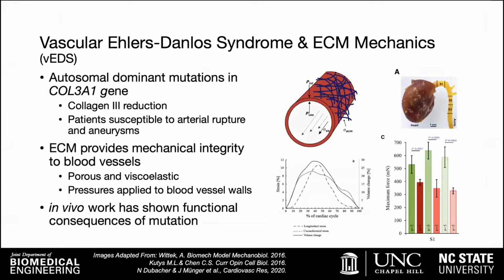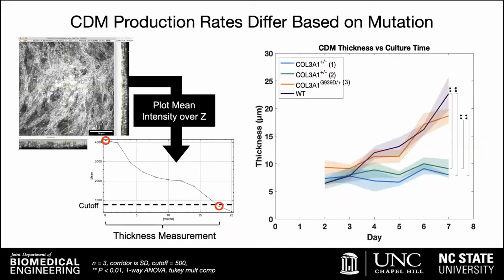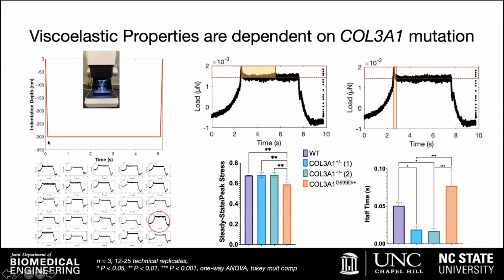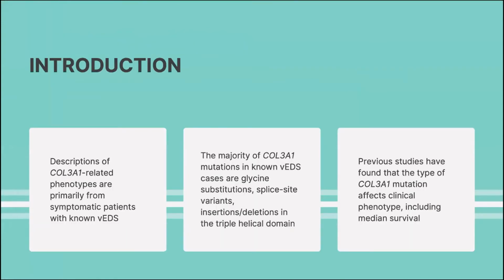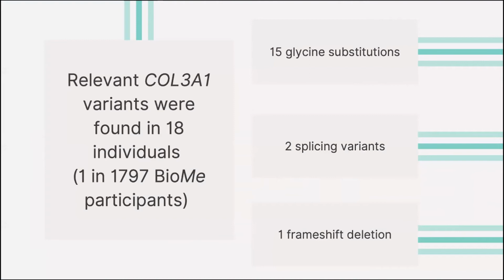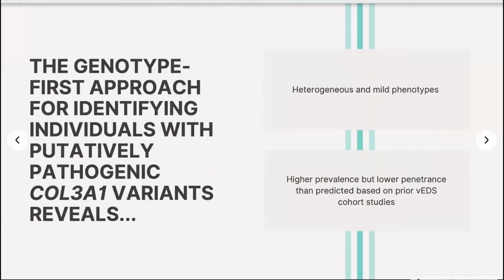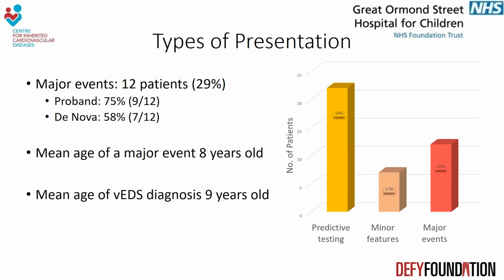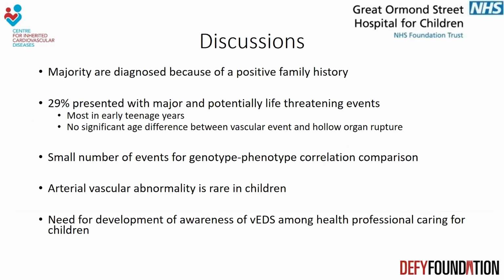Session 3 - Genotype/Phenotype Correlations - DEFY VEDS 2021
This is session 3 of the DEFY VEDS 4th Scientific Meeting, which took place virtually on April 9, 2021. You can find the agenda with all of the abstracts here: